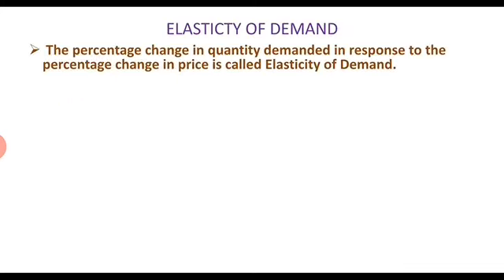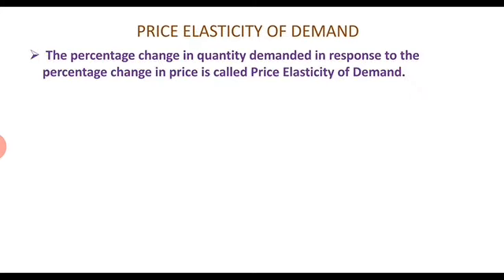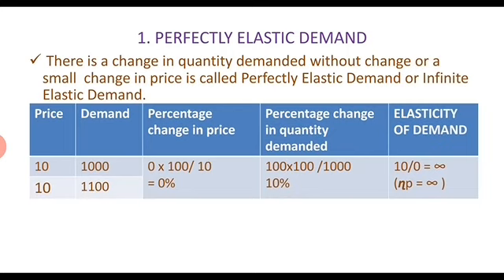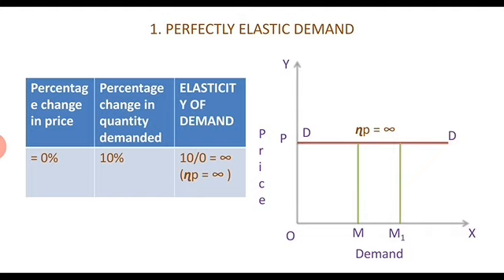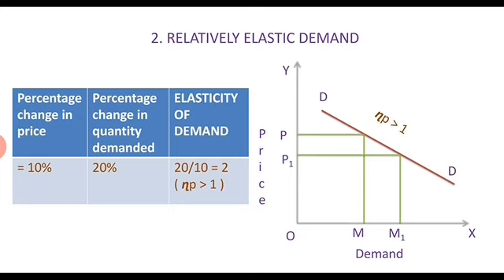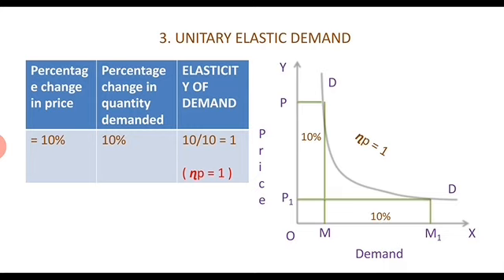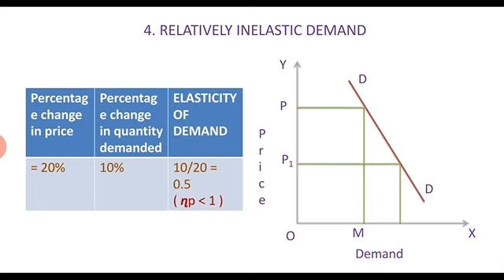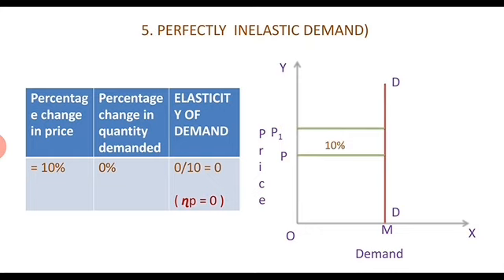Types of Price Demand Elasticity